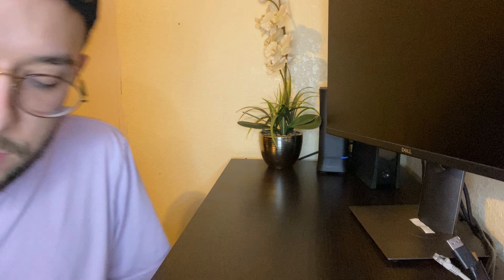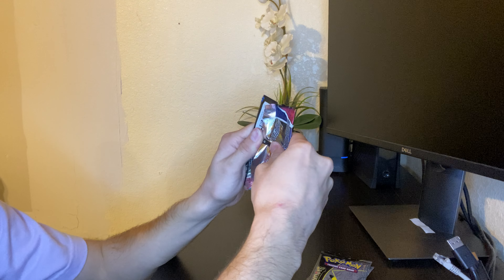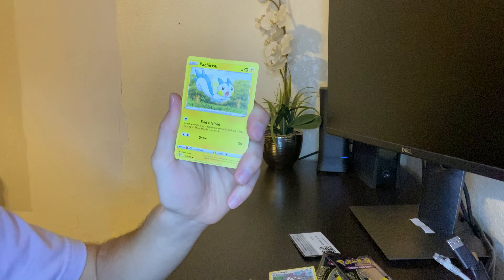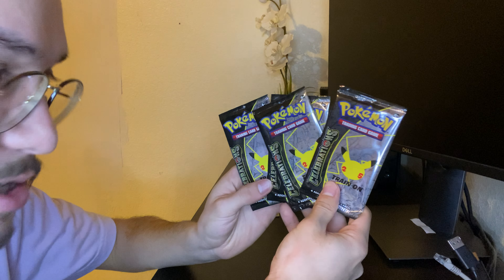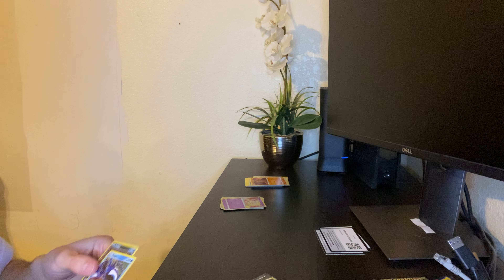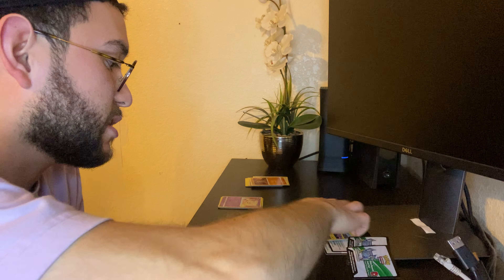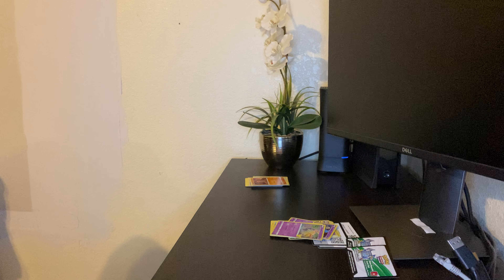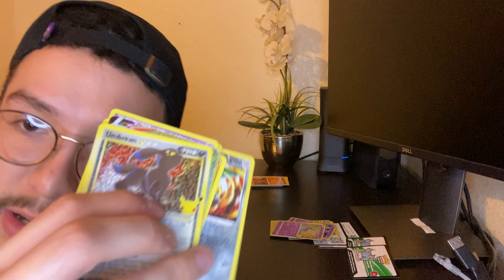Celebrations Charizard Collection (Lance’s Charizard V) What did I pull!?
Double Banger upload for Thanksgiving !!!

Was finally able to get ahold of some celebration booster packs!! Beginners luck!? You won’t believe what I pull for my first celebration packs. Have a great day and blessings!